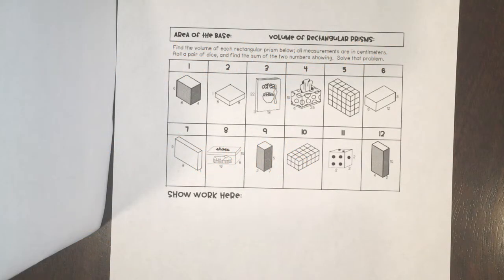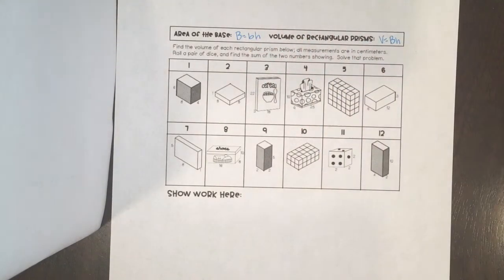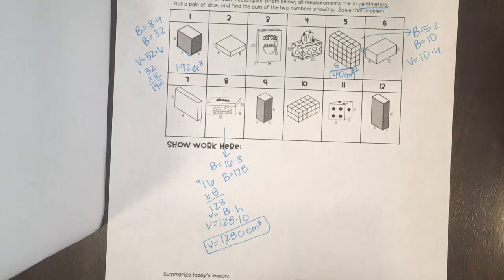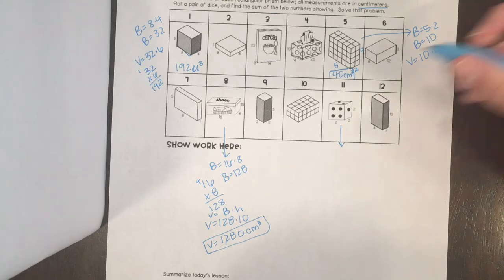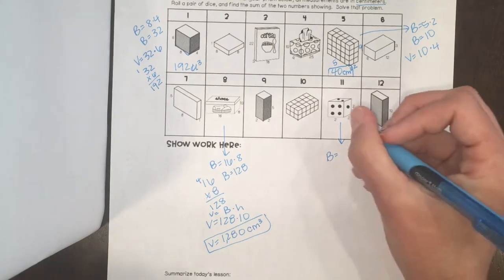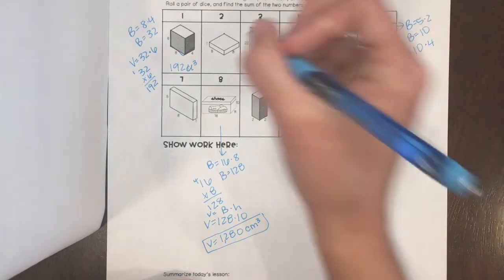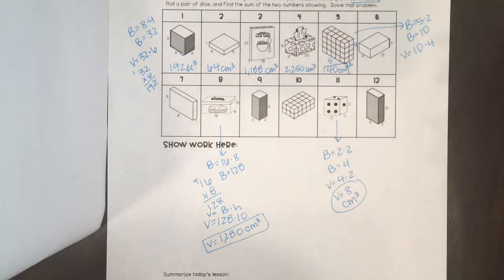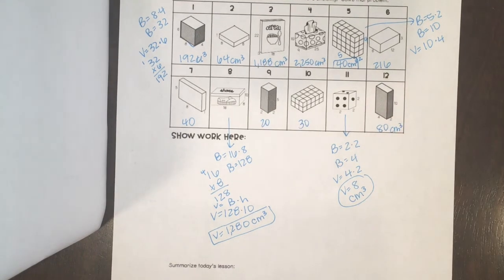Volume Of Rectangular Prisms Part 2